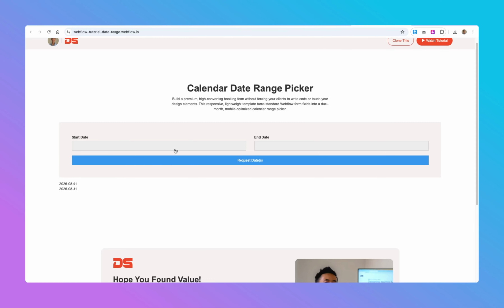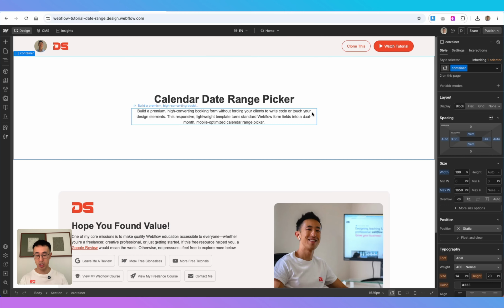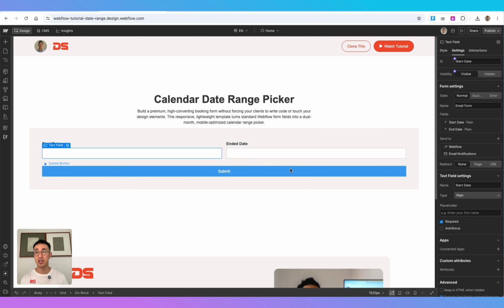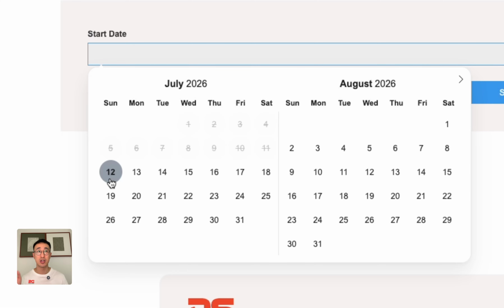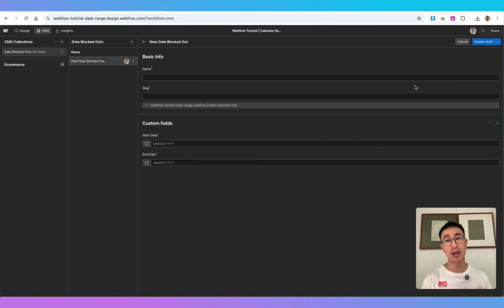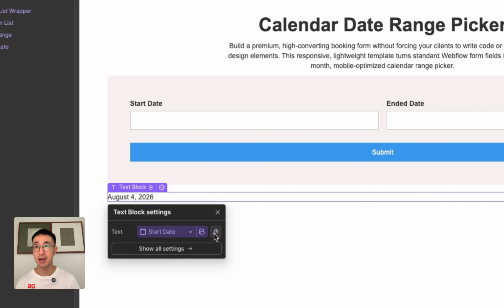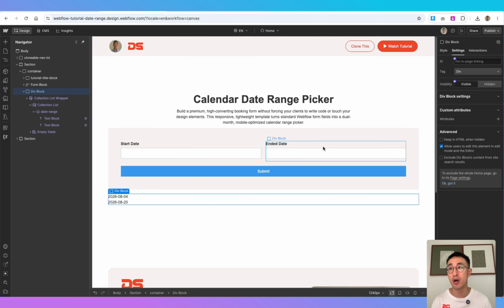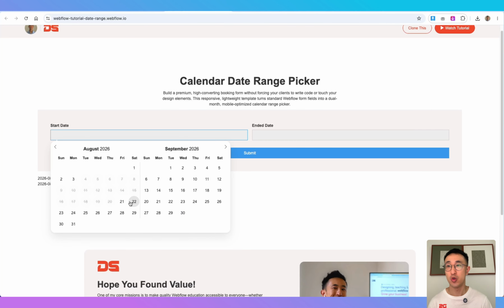I Created a Custom Date Picker in Webflow...And YOU Can Too!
In this @Webflow  tutorial, I'll teach you how to create a custom Webflow date picker that perfectly matches your site's UI design. We'll explore how to style native form inputs, build a sleek calendar interface, and implement dynamic date selection to upgrade your user experience. This web design tutorial will guide you through building a clean, client-friendly Webflow form element without relying on clunky third-party plugins.

// Timestamps
00:00 Introduction
01:30 Form Setup
02:46 Adding Attributes
03:14 Custom Code Integration
04:34 CMS Date Blocking
06:03 Connecting CMS Data
08:28 Code Customization